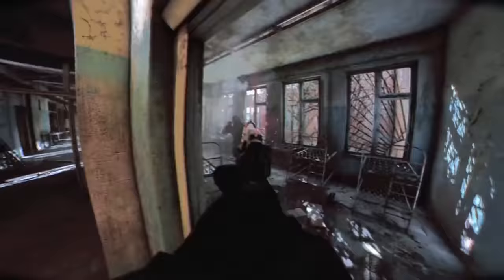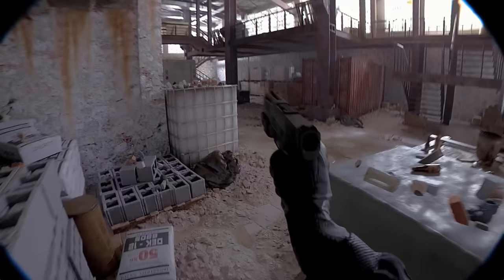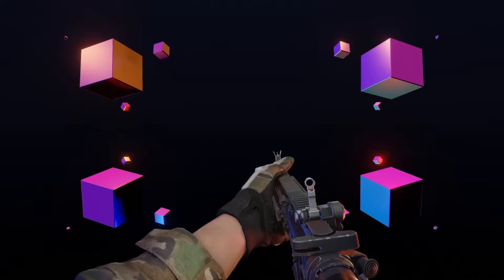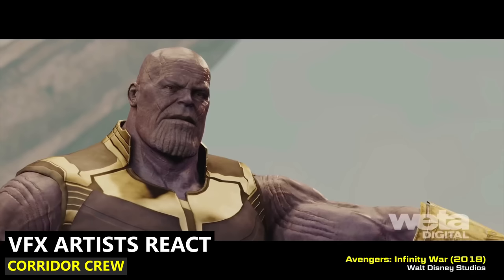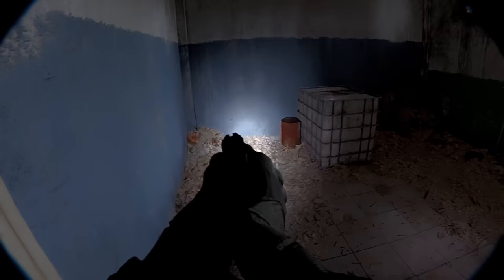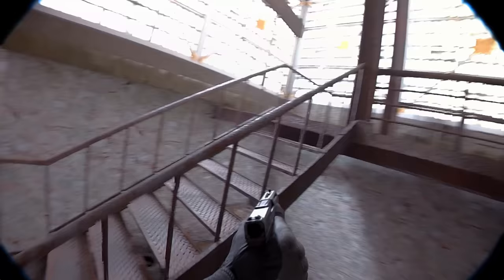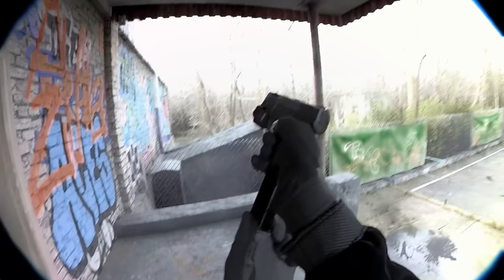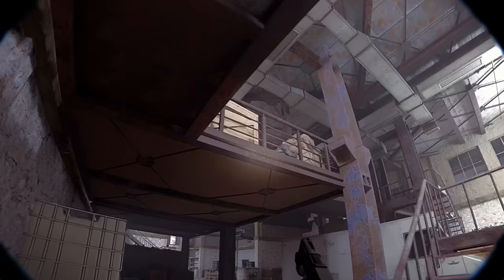The Most Realistic Game Ever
Unrecord is an upcoming single-player FPS presented from the perspective of a bodycam.  It's visually stunning, but the reason why is more than just lighting or texture detail...